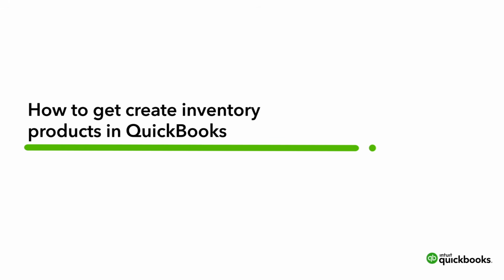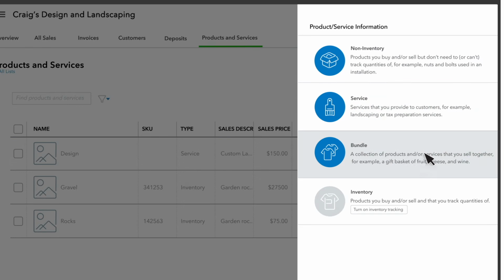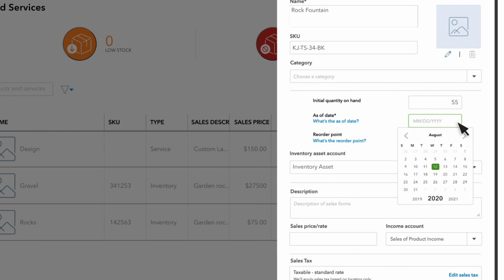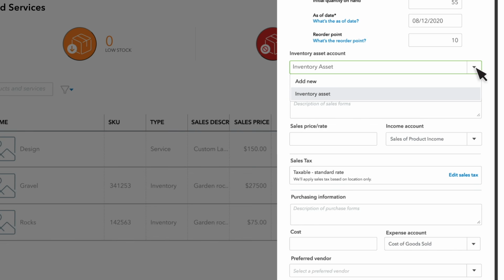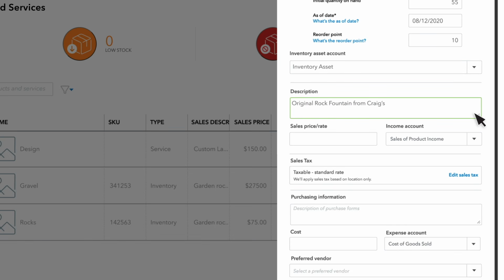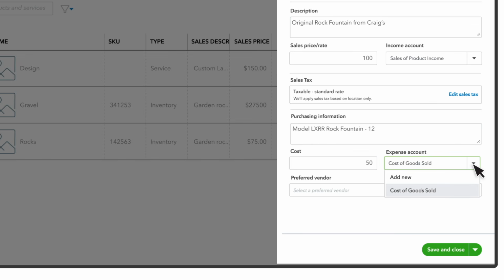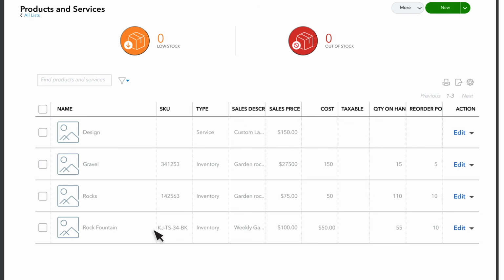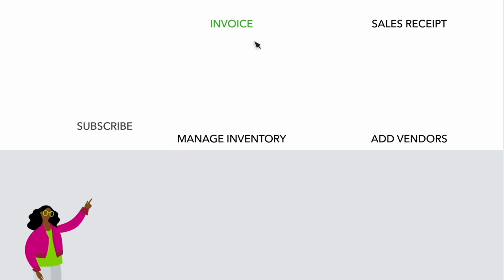How to create inventory products in QuickBooks Online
If you have QuickBooks Online Plus or Advanced, you can manage all your inventory products with QuickBooks. Inventory products are items you want to be able to track the exact quantity of. This gives you better sales info and keeps track of your stock. To do that you’ll first need to create inventory products in QuickBooks. Let’s go over how to do that. Note that it is best to set up your sales tax first before doing this. If you need help with that then here is a video here to show you how to do that